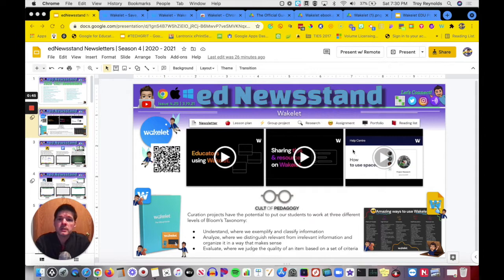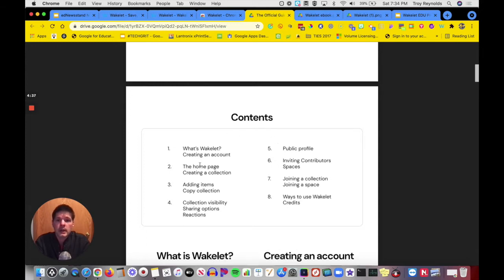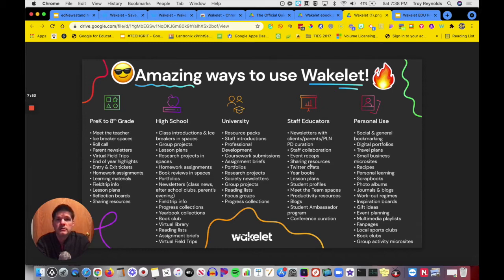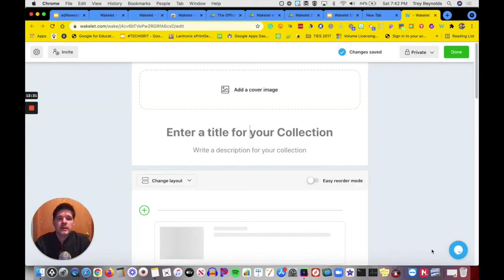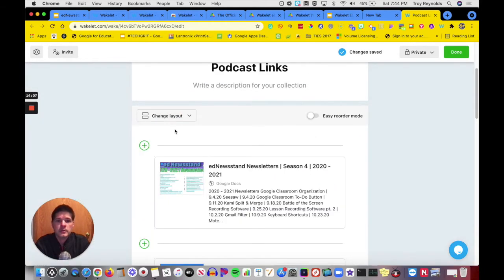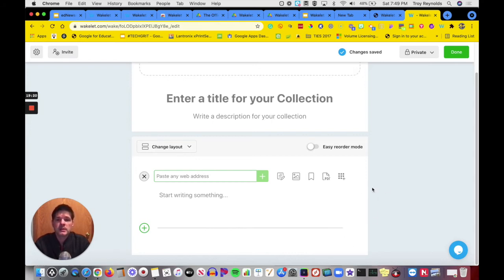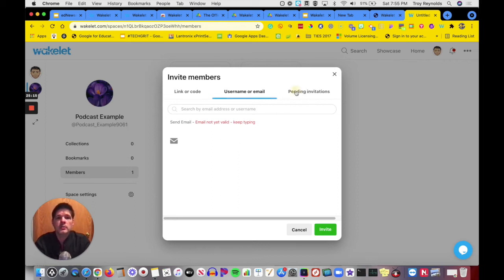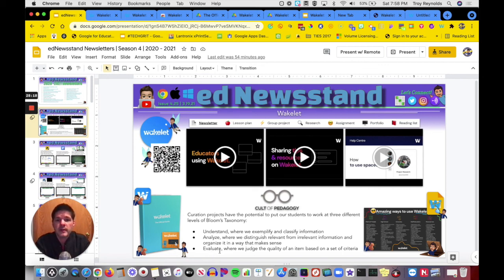3.25: Digital Bookmarks: Wakelet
One of the most powerful and use online bookmarking tools is @Wakelet. The newsletter provides you a lot of resources to get started using Wakelet if you are new to the platform. The video contains walkthroughs for curating a set of resources within Wakelet. I will show you how to use the Chrome extension new tab feature, and how to harness the power of Wakelet Spaces to compartmentalize your online world.

Chapter:
0:00 Introduction
1:21 Wakelet.com
2:02 Wakelet Educator Resources
3:31 Wakelet Official Guide PDF
4:09 Wakelet Educators Guide PDF
4:56 Wakelet Google Slides PD session
5:33 Amazing Ways to Use Wakelet
6:55 Wakelet Chrome Extension
9:01 Create a Collection in a New Tab
9:37 Wakelet Layouts
10:35 Share Settings
12:01 Community Showcases
12:40 New Collection
17:44 Cult of Pedagogy
19:50 My Resources